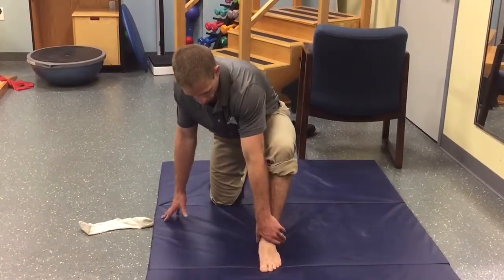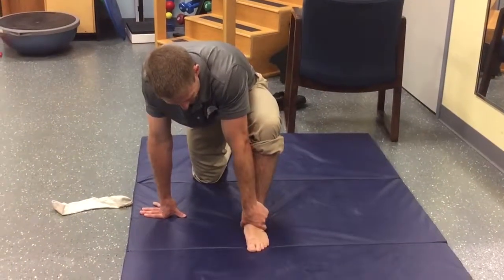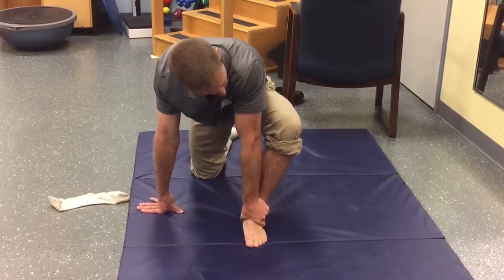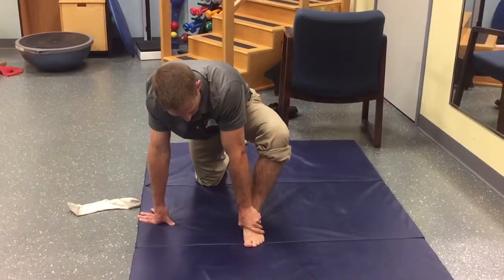Stabilize talus with moving into tibial ER